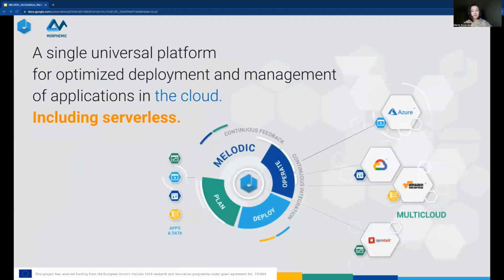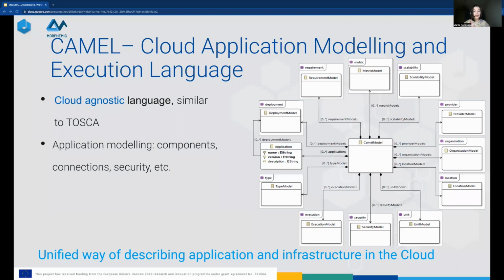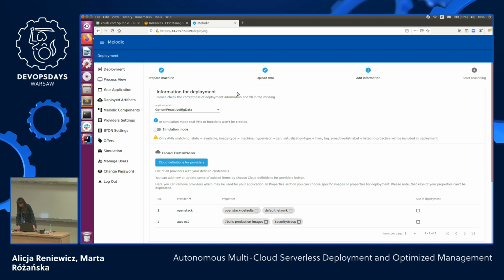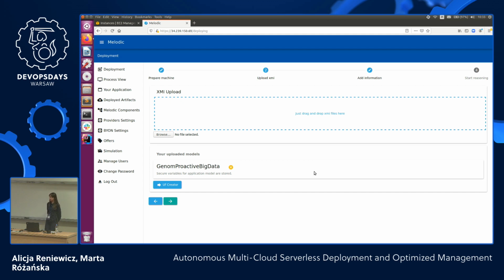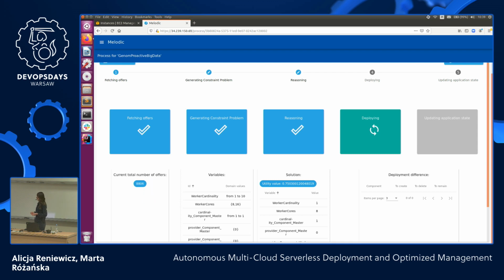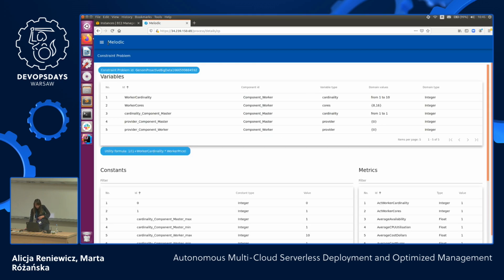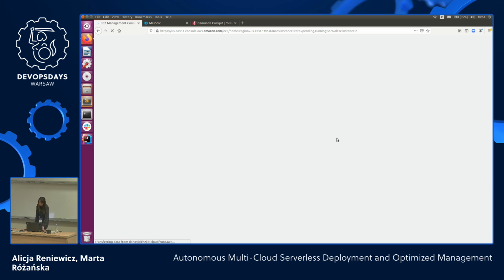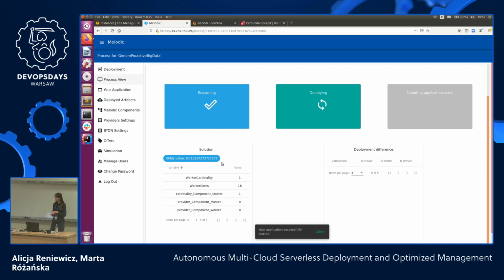DevOpsDays Warsaw 2022 - Alicja Reniewicz, Marta Różańska - Autonomous Multi-Cloud Serverless...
Alicja Reniewicz, Marta Różańska - Autonomous Multi-Cloud Serverless Deployment and Optimized Management.